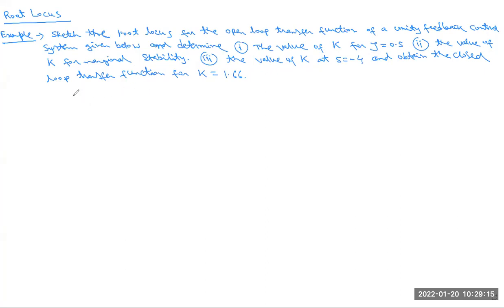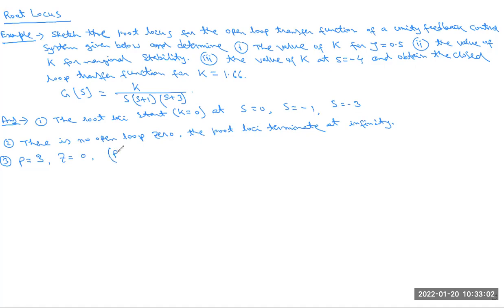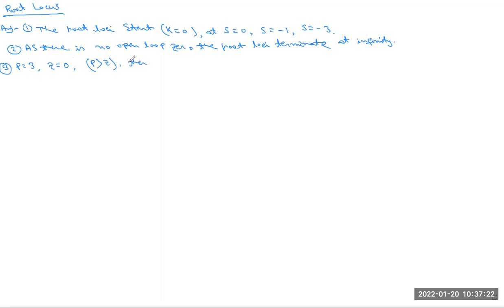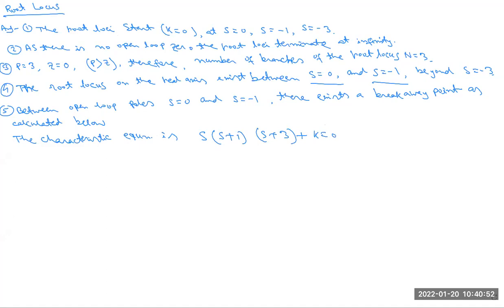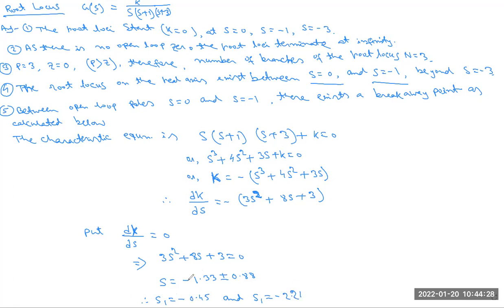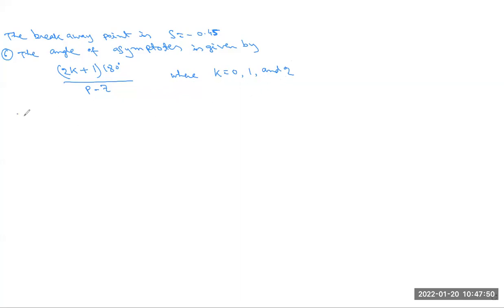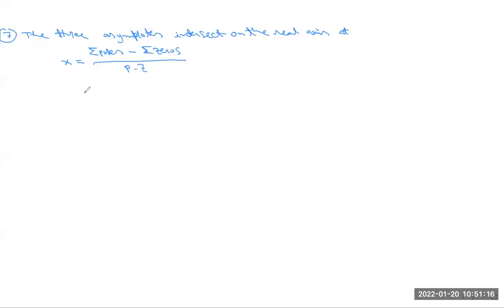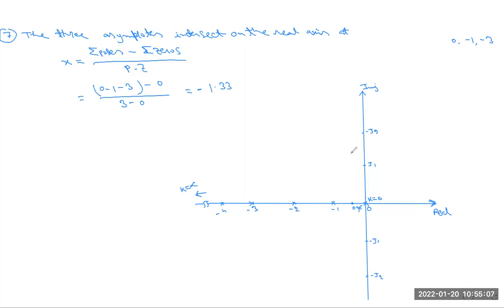Control Systems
Example of Root Locus.